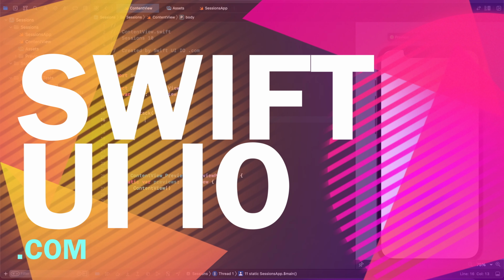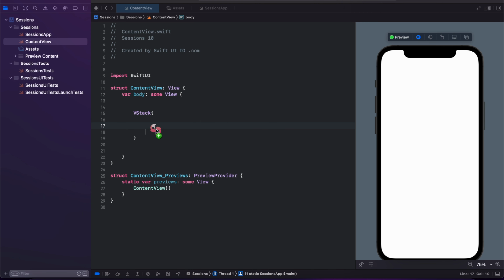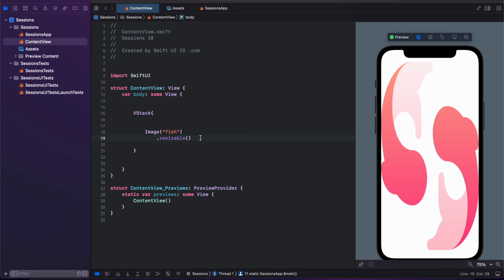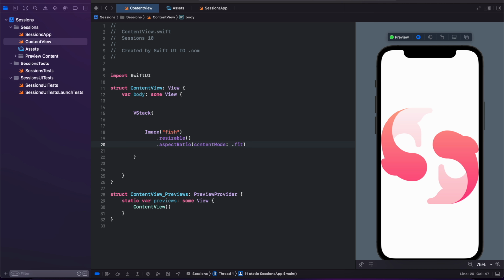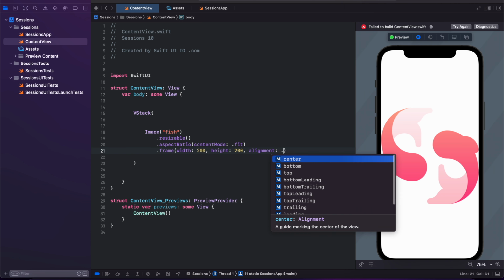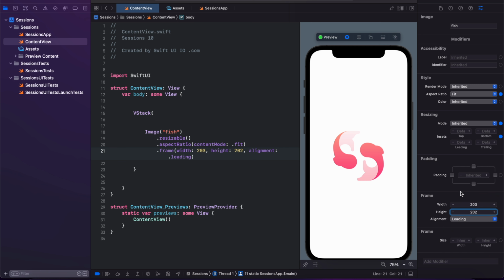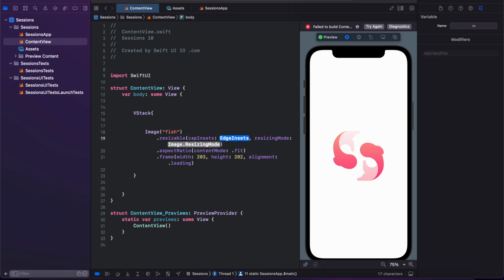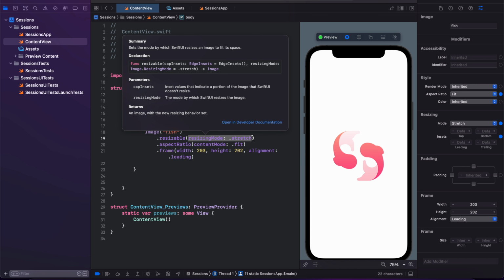SwiftUI Image View and its resizable, aspectRatio, scaleToFit and resizingMode options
Image View gives us access to many features such as rendering mode, resizable and aspect ratio.

Overview:
* Image View
* Resizing the Image
* Aspect Ratio
* Frame Alignment
* Tile an Image